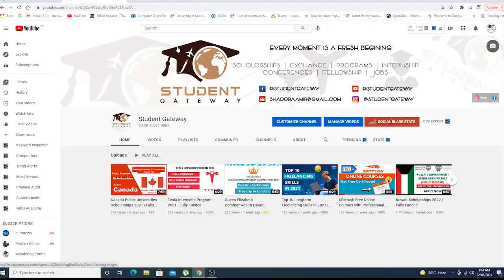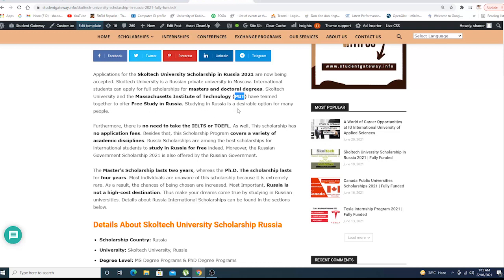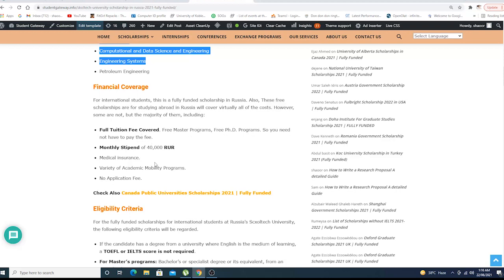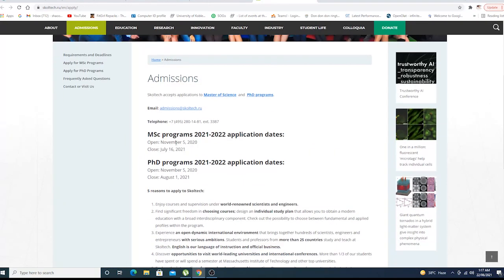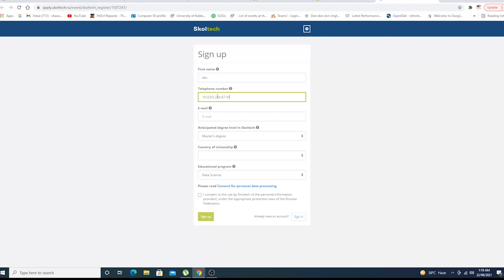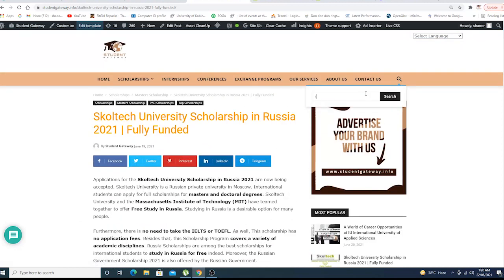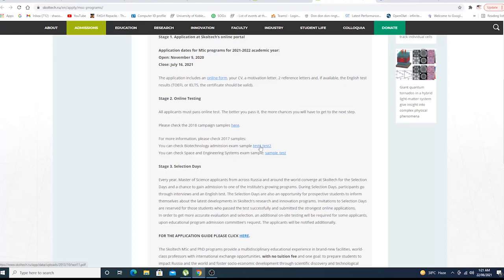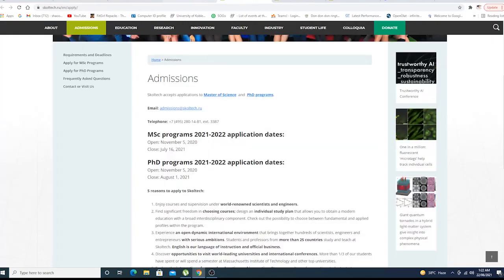Skoltech University Scholarship in Russia 2021 | Fully Funded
In this video I am going to teach you exact method of How To Apply  Skoltech University Scholarship in Russia 2021 | Fully Funded  -